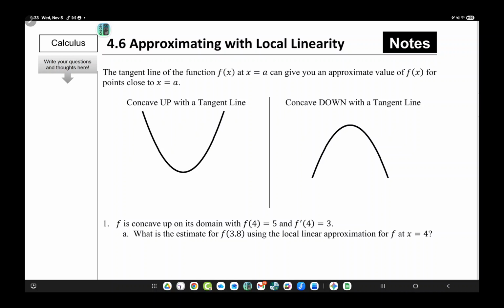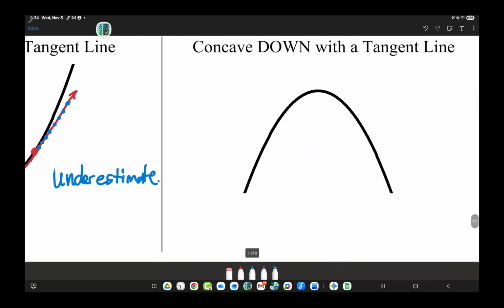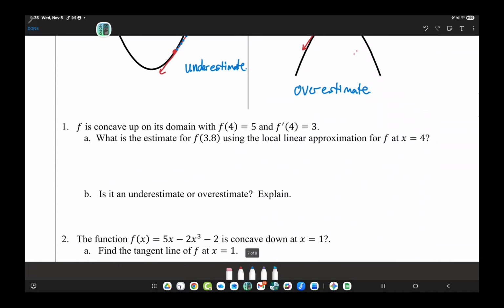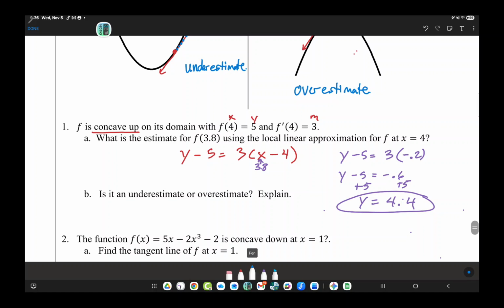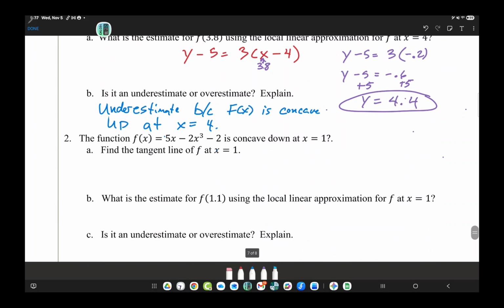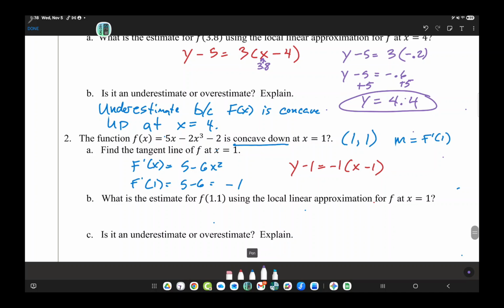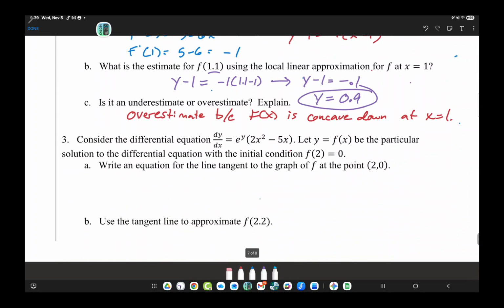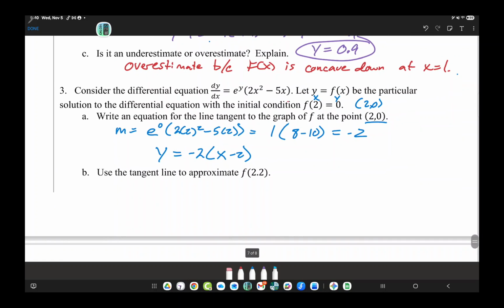AB Calc 4.6